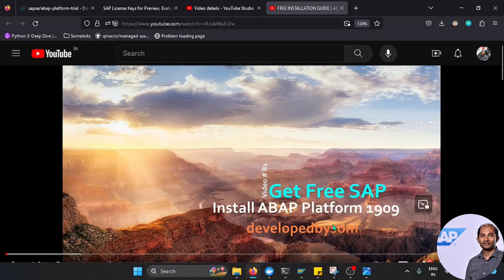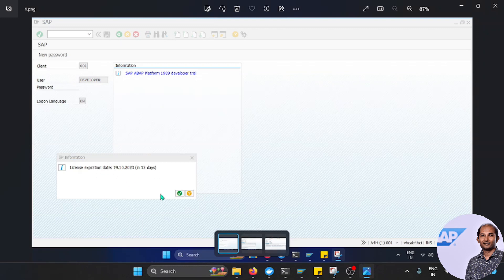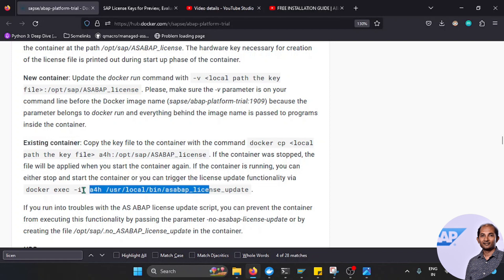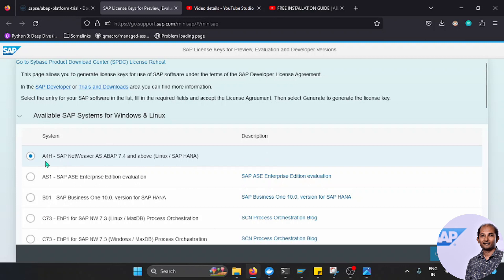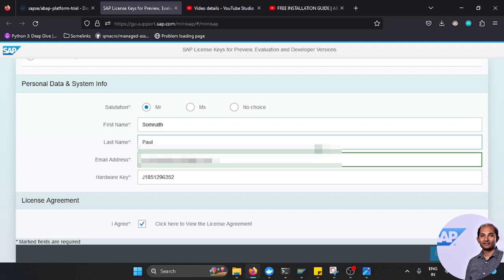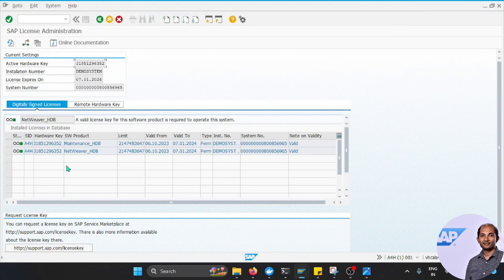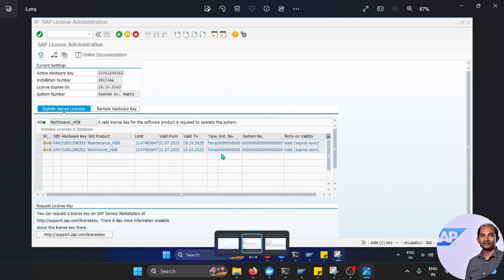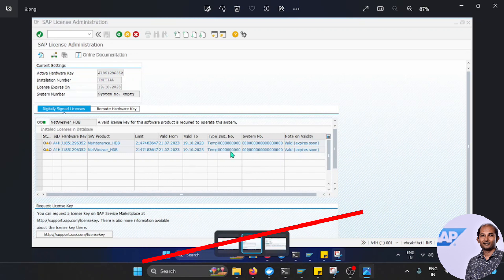EXTEND SAP LICENSE | ABAP 1909 DEVELOPER EDITION (TRIAL)